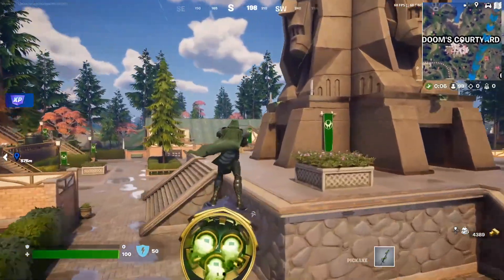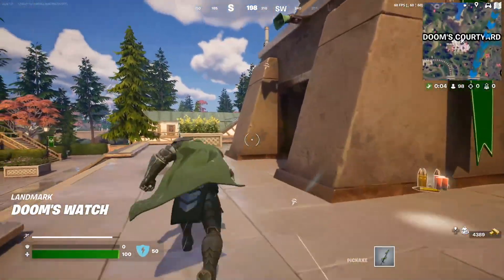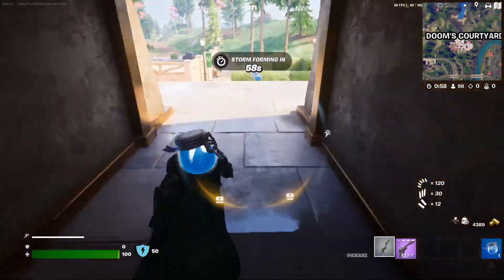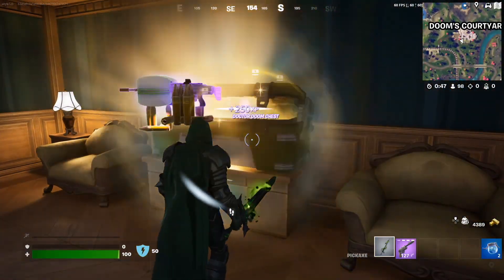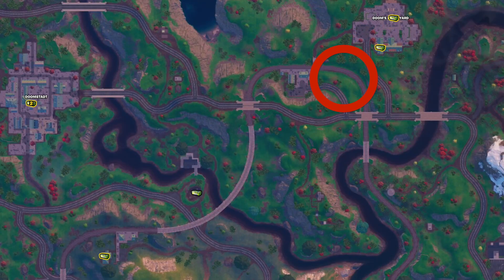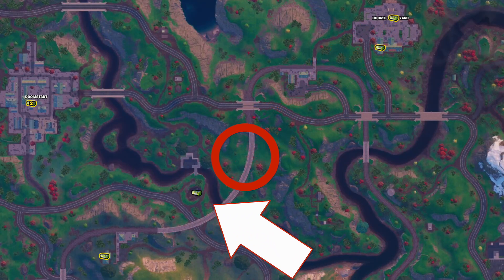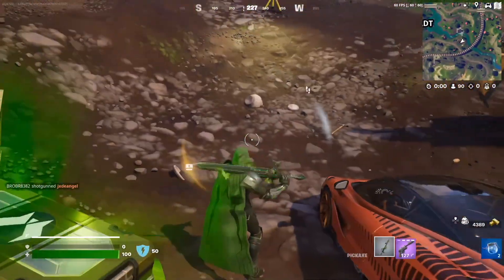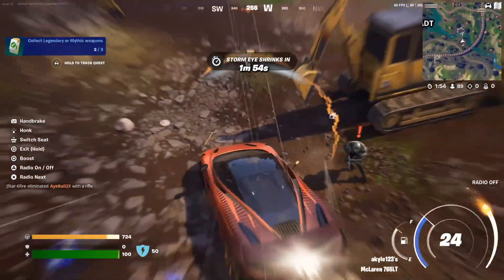4x Doom Chests between Doom's courtyard and the Old Mill in Fortnite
Special guest Dr Doom shares the Dr Doom Chest locations NEAR Doom's Courtyard in Fortnite Chapter 5 Season 4; Get 4 Doom chests QUICK and easy with this guide to where to drop in and find the loot.

Special thanks to Brent and Alex Kyle for the footage provided for this video! 🥰